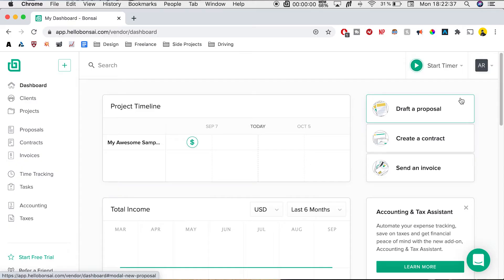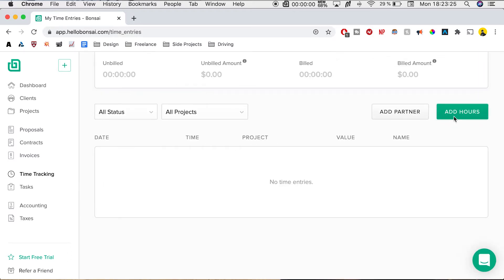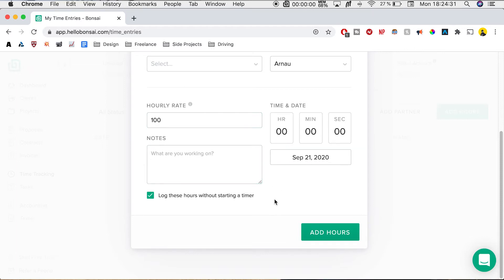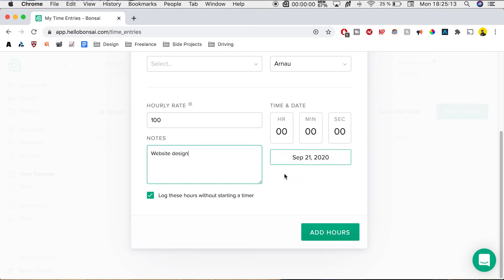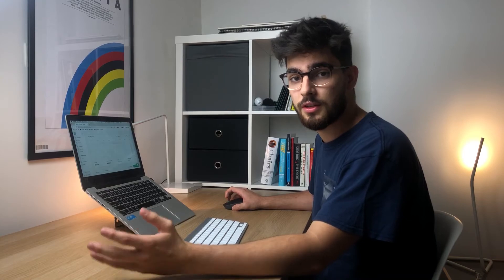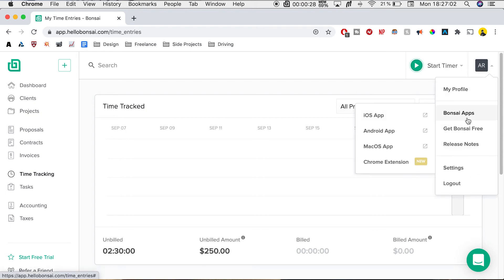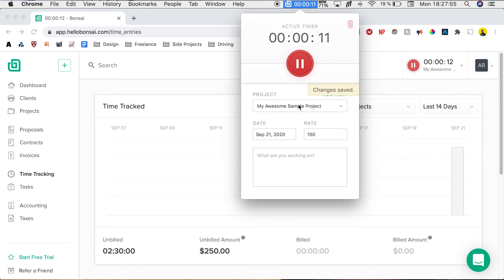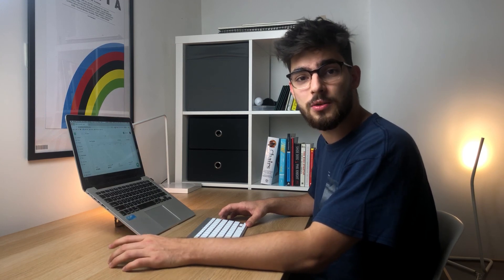Freelance Time Tracking | How I Time Track My Hours As A Freelancer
Arguably the most important part of being a Freelance Designer is your Time Tracking. Without tracking your time and hours put into a project you're essentially flying blind in your finances and your budget for a project. Your clients may ask to see an overview of the time and tracking that you've done for a certain project. Using Bonsai you can do just that.

0:00 Intro
0:45 Getting Started with Time Tracking
1:22 Manual Time Adding
2:50 Bonsai's Timers
4:12 Thanks for watching!